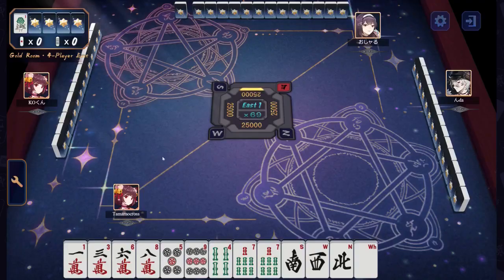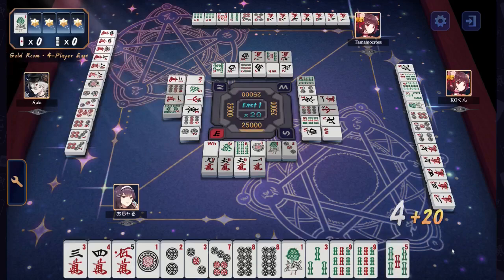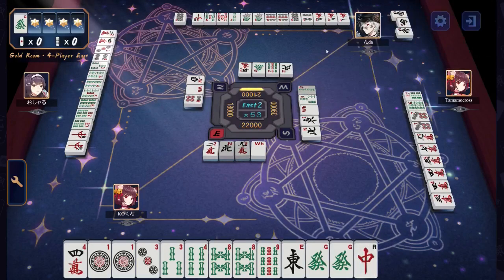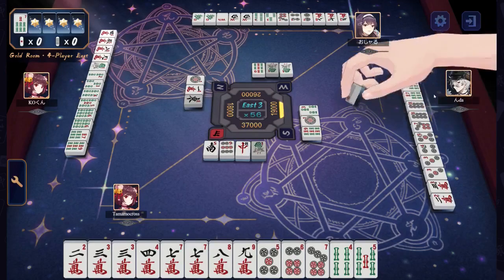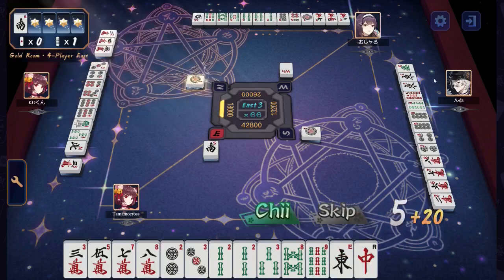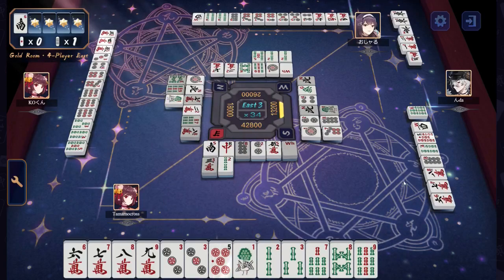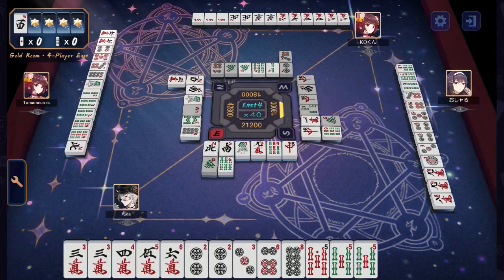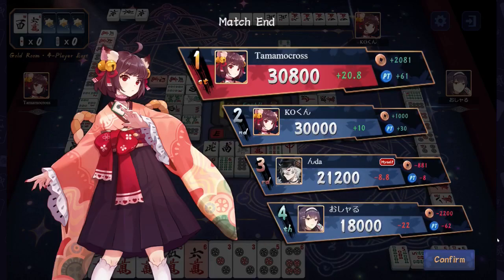[Mahjong Soul] Shoutcast Ep. 34 Just In Time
Mahjong Soul is a Free to Play Mahjong app that can be played on your phone or your web browser. It has language support in English, Chinese, Korean, and Japanese with in-game tutorials for first time players. I highly recommend it for anyone looking to learn mahjong.